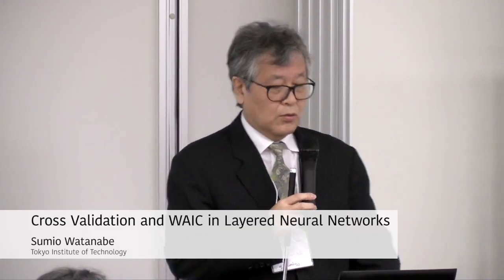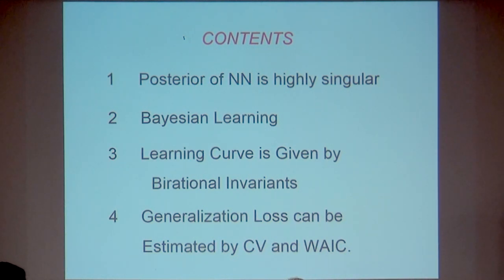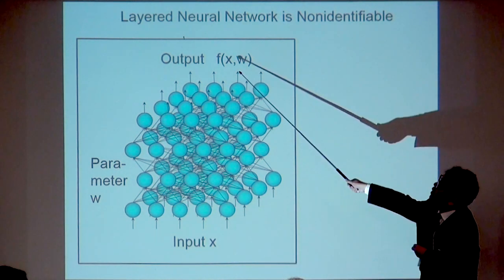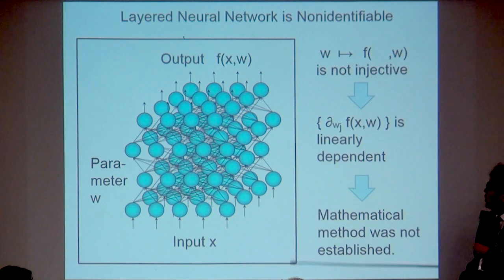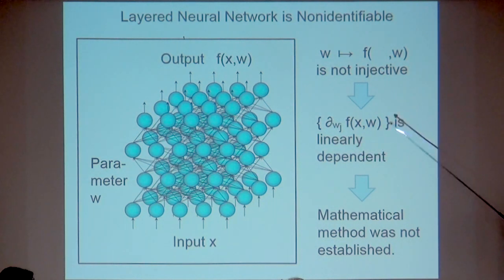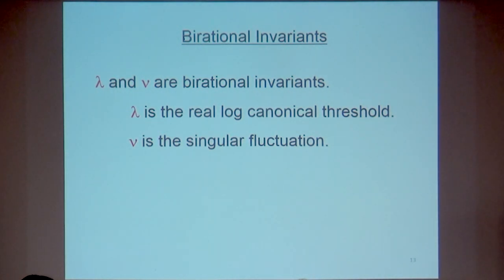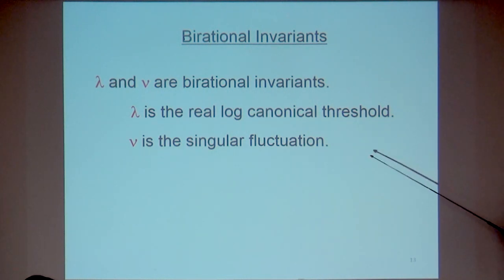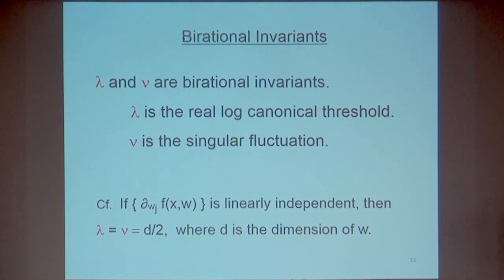18.Sumio Watanabe: Cross Validation and WAIC in Layered Neural Networks